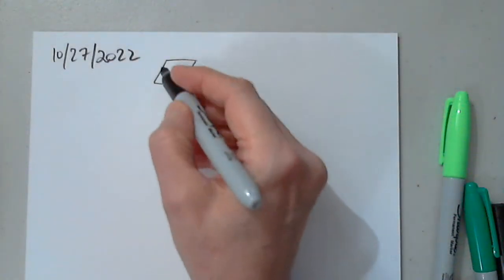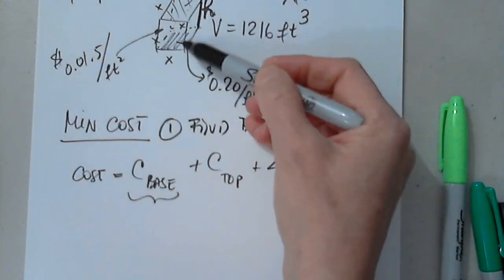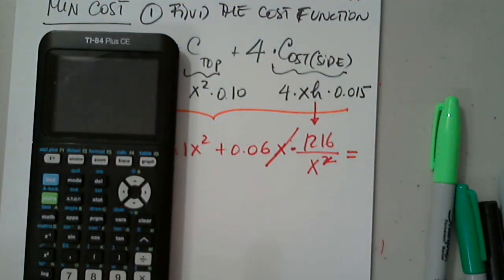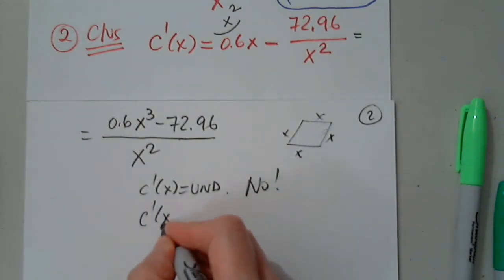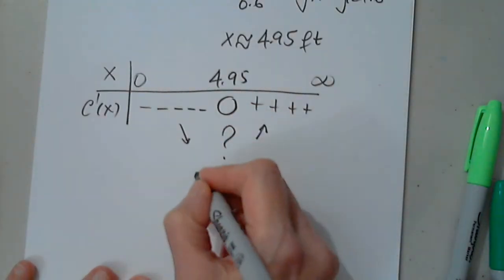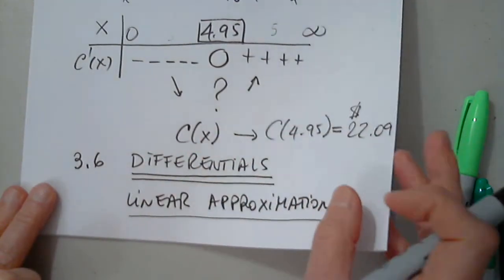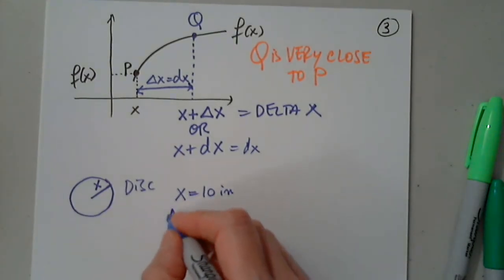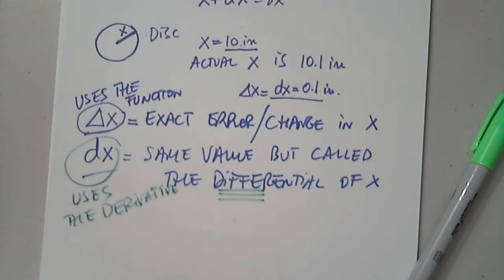MAT 230 SECTION 3.6 PART 1 OCTOBER 27